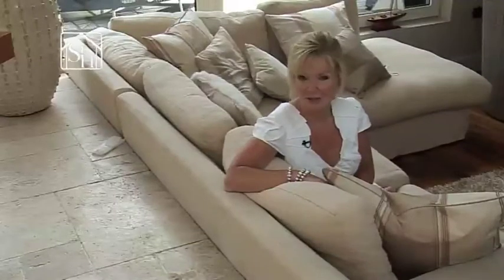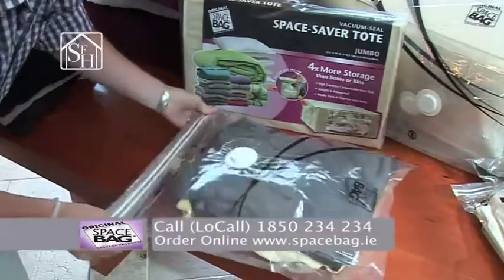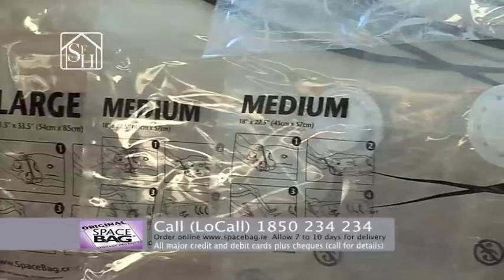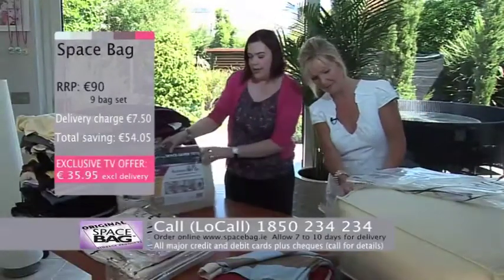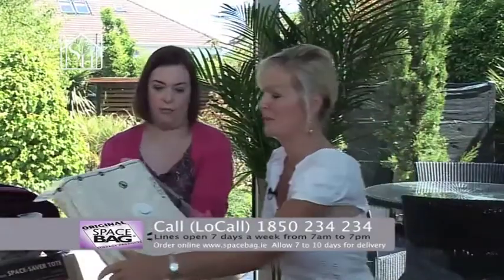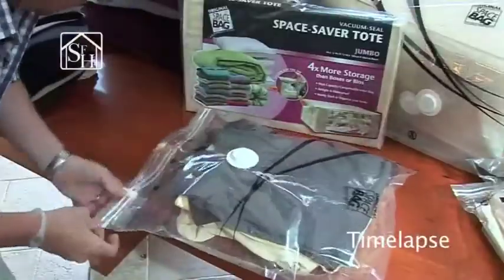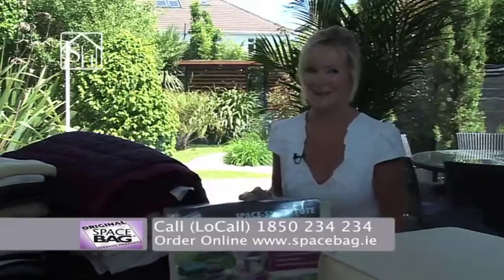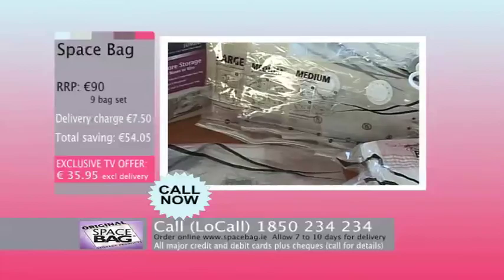Shopping from Home July 2010 - 5. Space bag.mov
Shopping from Home, space bag